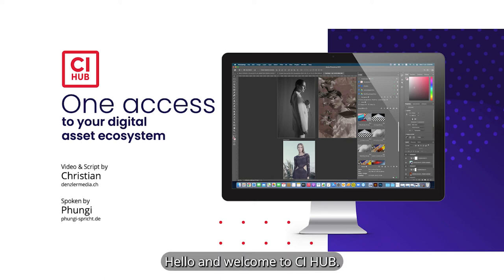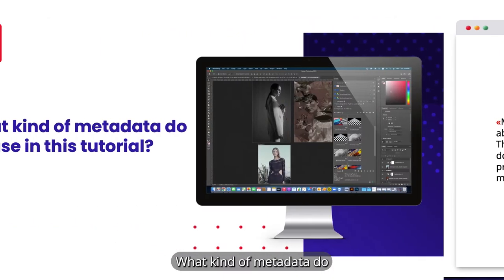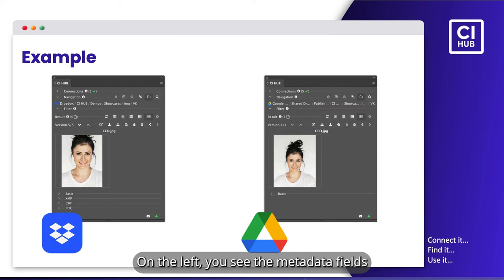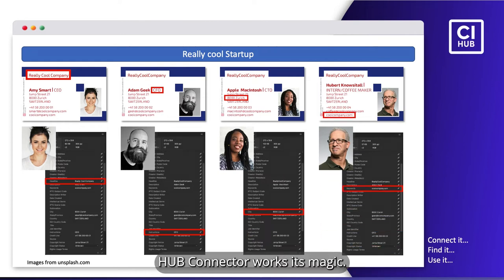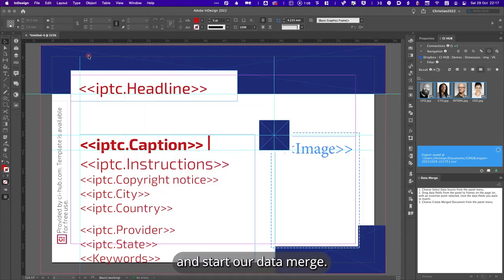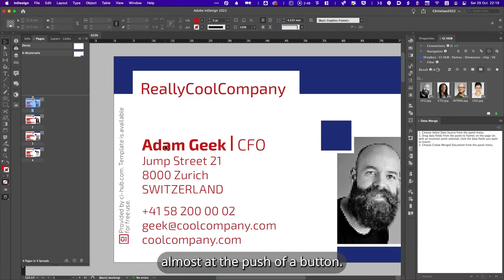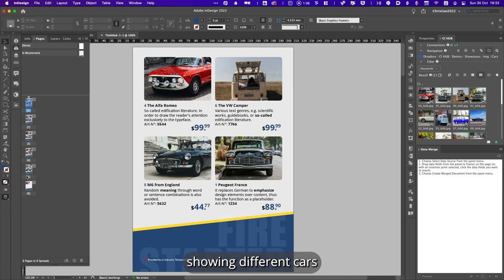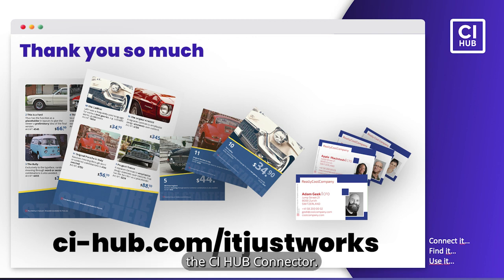It just works - Episode 1: Creating semi-automated print products using the CI HUB Connector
Creating semi-automated print products with the CI HUB Connector and Adobe Data Merge

In this tutorial, we will demonstrate how you can easily create semi-automated print products using the CI HUB Connector, a cloud storage of your choice, and the data merge function of Adobe InDesign. We will begin by creating a simple business card, then progress to a more complex brochure with individual product cards using the data merge. By the end of the video tutorial, you will have gained key insights into the effective use of this function. The example templates shown are provided by CI HUB free of charge, so that you can recreate and practice the entire exercise.

Find all the information and download the material free of charge

Video & Script by Christian Denzler, denzlermedia.ch • Spoken by Phungi-spricht.de

With CI HUB you can access Images, Graphics, Templates, and all digital media directly from the creative applications where you need to use them. It connects tools like Adobe Creative Suite, Microsoft Office, SharePoint, Google Workspace, Sketch, Figma, and WordPress directly to the brand assets that are held within your DAMs, PIMs, and other media repositories.